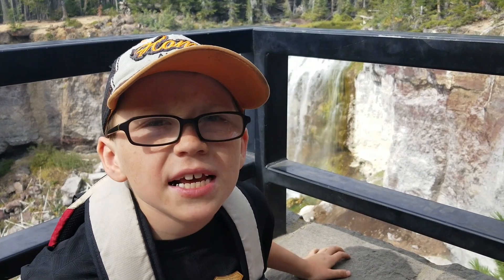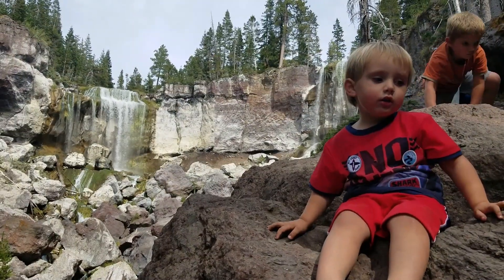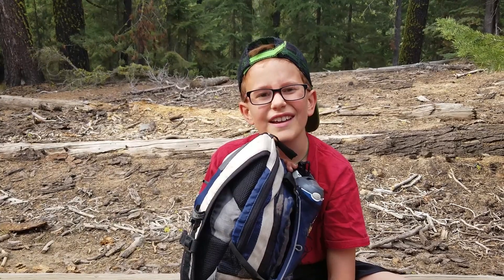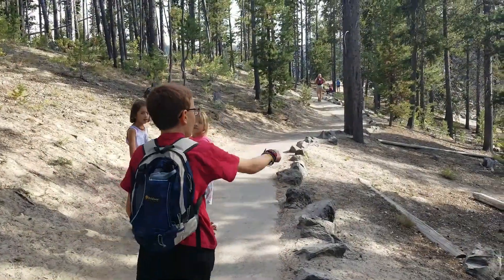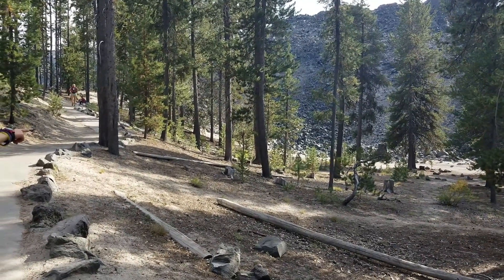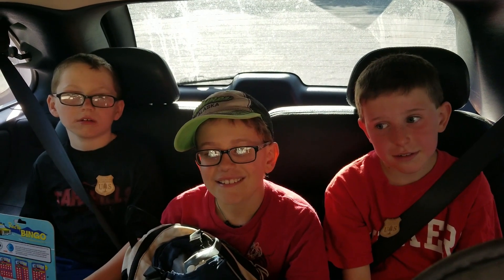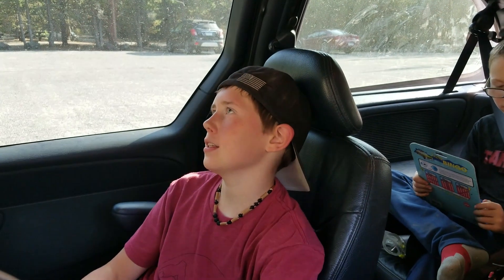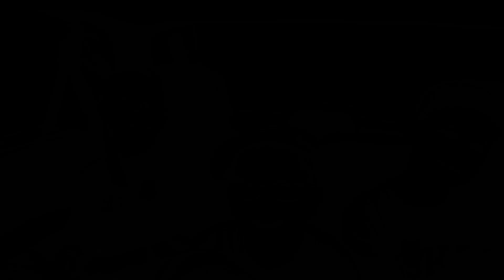Roadschool Fieldtrip | Paulina Creek and Big Obsidian | Bend OR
We made our way to Bend Oregon to visit some friends.  That was the purpose of the trip.  We just got back into the Cyclone and were ready to visit some friends after our trip to Alaska and share some wilderness stories and hear about their summer.  We had a warm welcome as we pulled in, all of our friends were waiting for us, they had reserved us a spot for our RV right next to them and they had planned a potluck.  We pulled in at dinner time, parked our RV, and walked across the street to enjoy dinner with seven or eight other fulltime traveling families.

Are you familiar with the community Fulltime Families?  If not, check them out if your a traveling family, or aspire to be one: